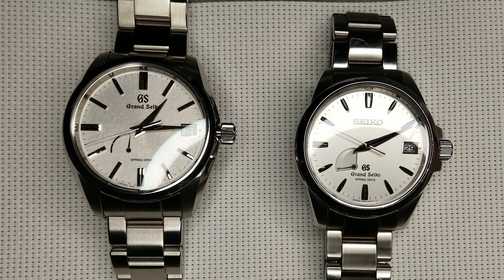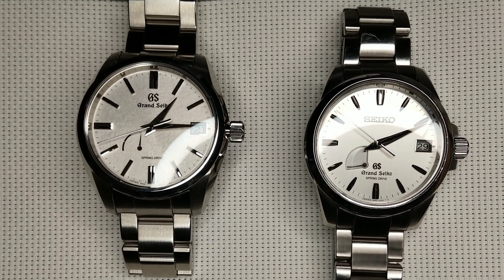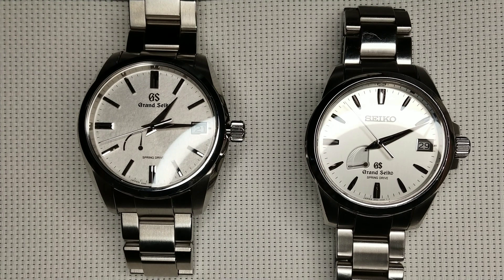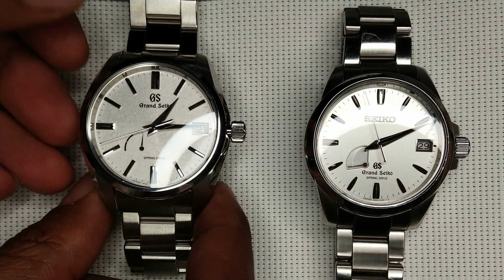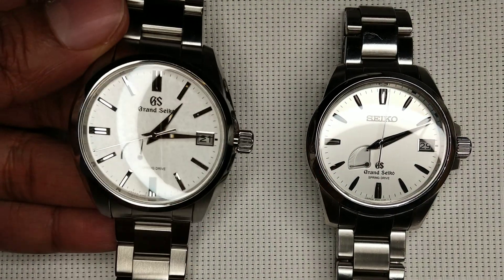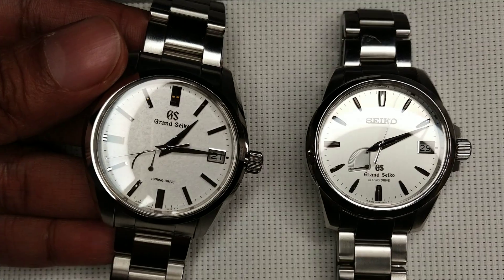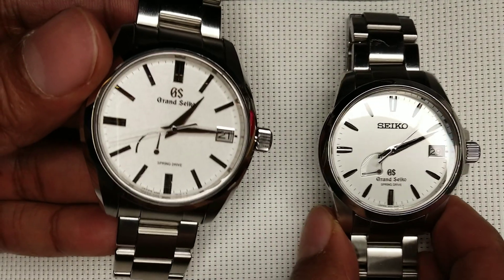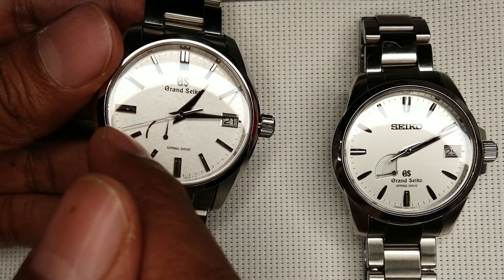The Spring Drive Party Trick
A Spring Drive watch is regulated by a quartz crystal and uses an electromagnetic force to slow down the movement to the oscillation of the quartz crystal. As the EMF is generated by the winding of the mainspring,  when a Spring Drive powers up, the electromagnetic force is not generated because there is not enough power and the movement accelerates right away till it is slowed down by the EMF and the second hand slows down.